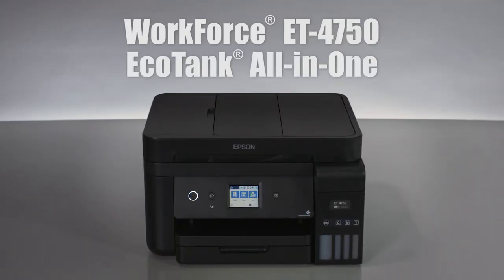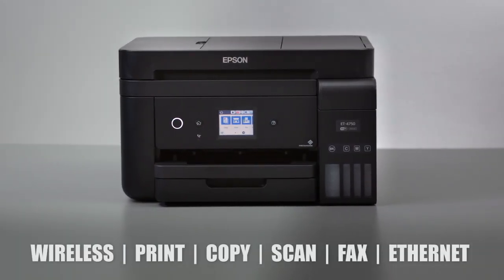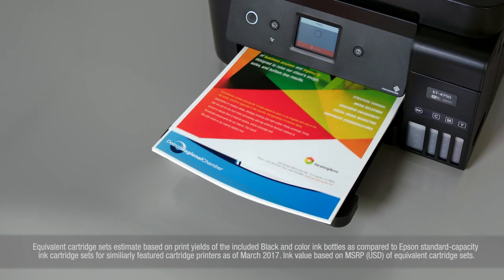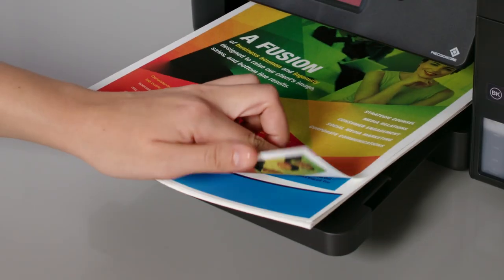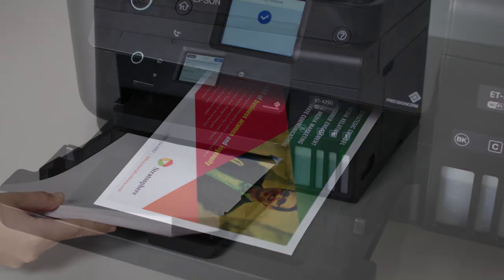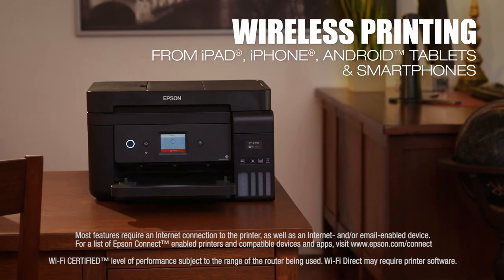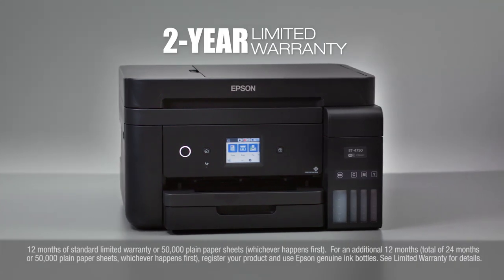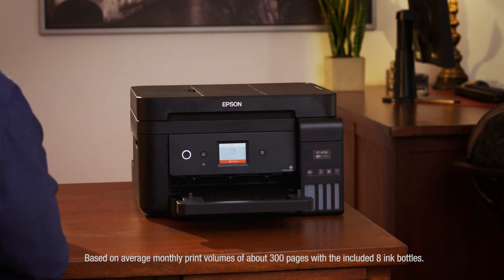Epson WorkForce ET-4750 | Take the Tour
The Epson WorkForce ET-4750 EcoTank All-in-One Supertank Printer is the perfect combo of value and convenience. Engineered for your home or small office, the ET-4750 prints, scans, copies, faxes and has wireless and Ethernet capabilities.
With supersized ink tanks, you’re always ready to print – up to 14,000 pages black / 11,200 color, which is equal to about 30 cartridge sets – almost $1,500 in ink value. An automatic document feeder and a 250-page paper tray maximizes your efficiency. Enjoy the freedom to print anything it wants - in black and white or in color!